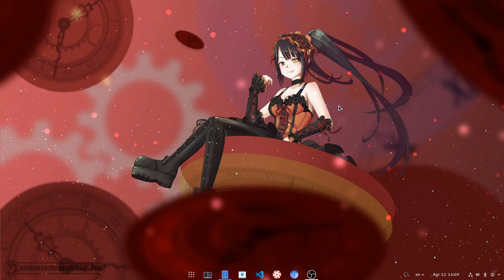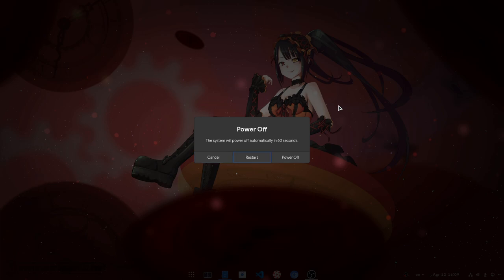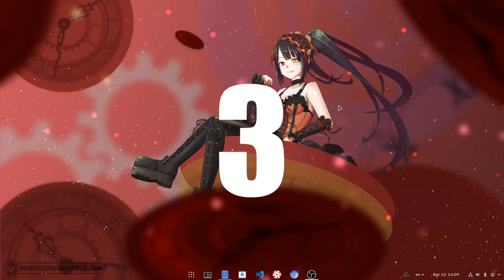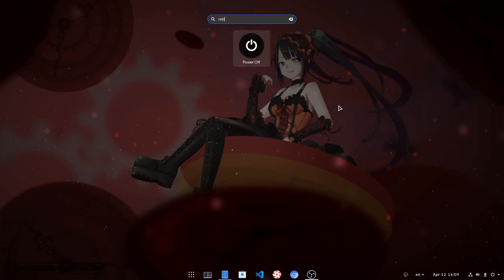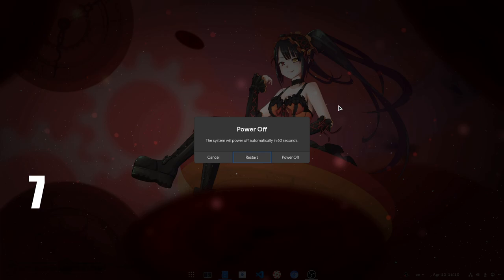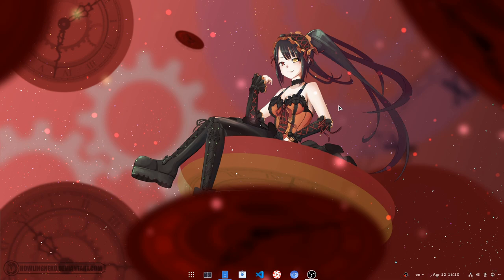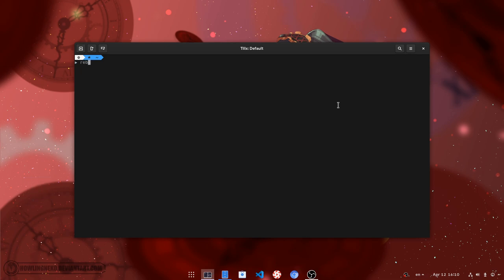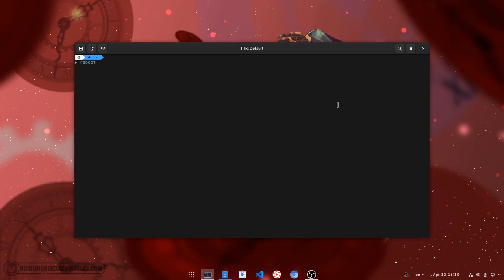GNOME 3.36: How many keyPresses to Reboot?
counting..